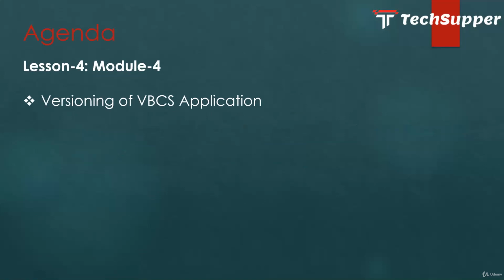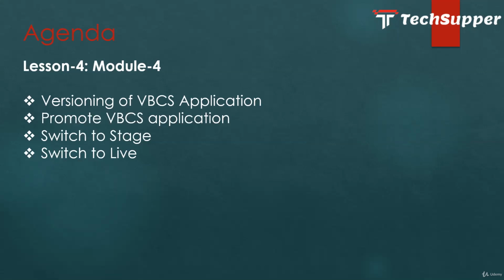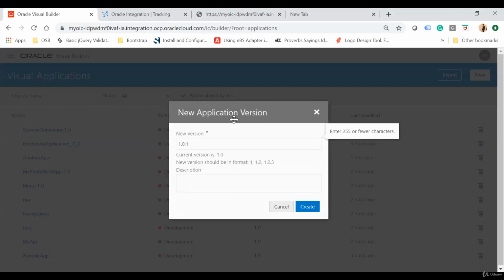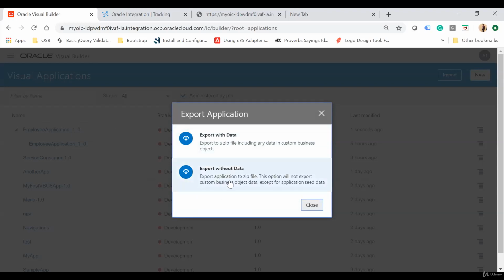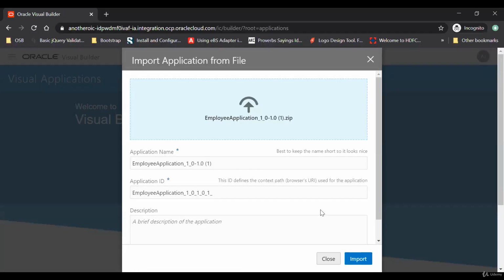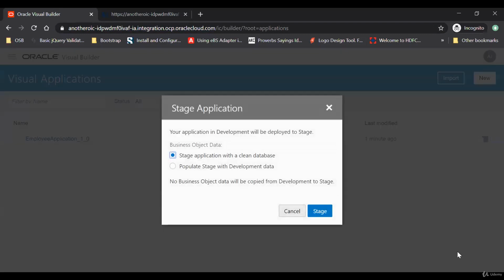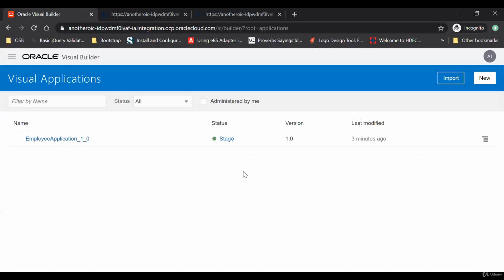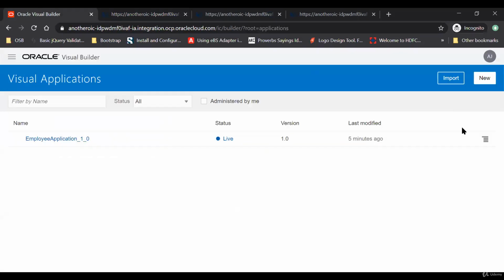Sec 15 50 Oracle Integration Cloud OIC in Depth